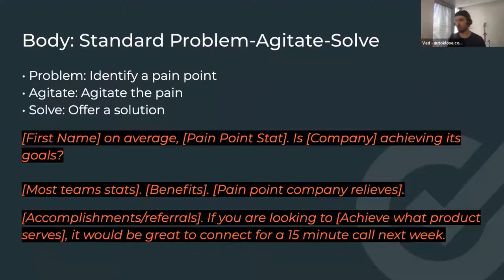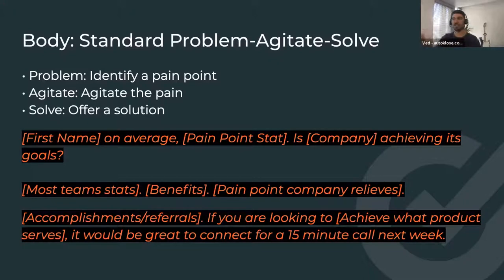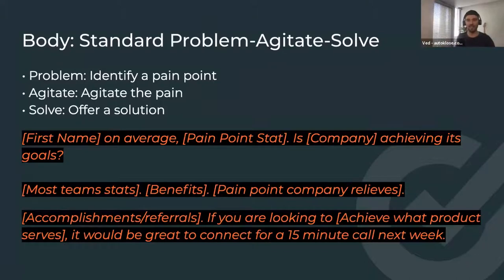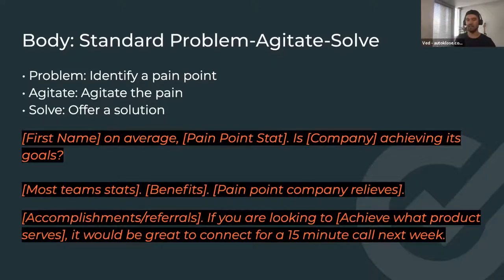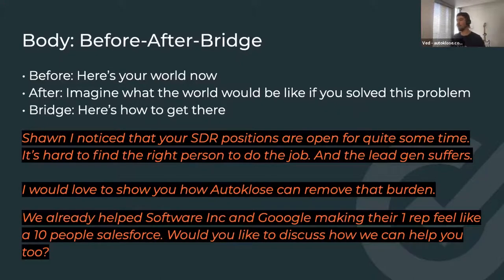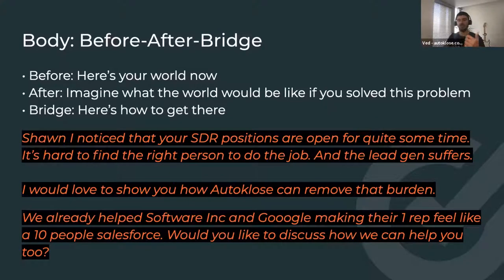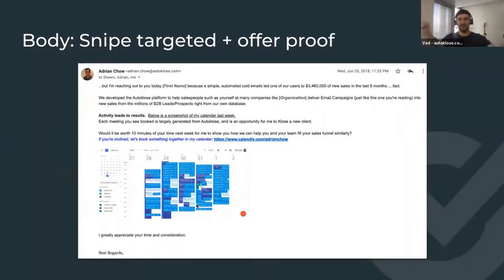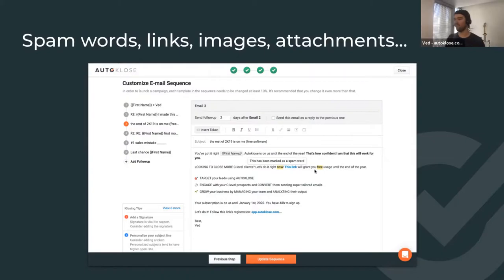Email Best Practices: Body of the email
Vedran Rasic, CRO at Autoklose.com, and Thomas Braceland of Braceland Sales Academy talked about Email Outreach Best Practices.

Check out these tips on how to create successful email copy.

The Future of Sales Automation! Autoklose is the last all-in-one email sales automation platform that you will ever need.

No credit card or commitments. Take 2 minutes and try it NOW